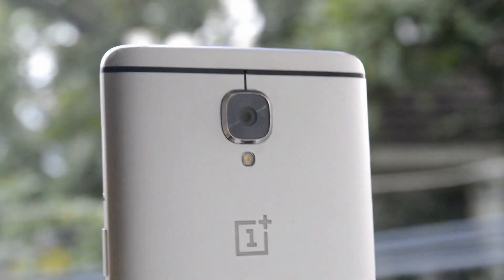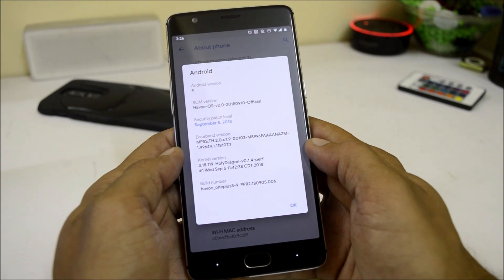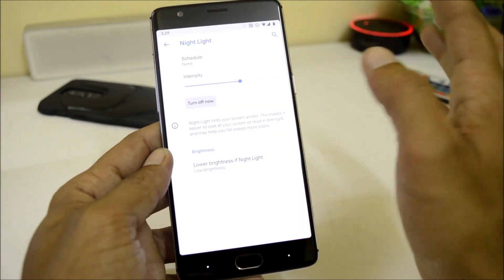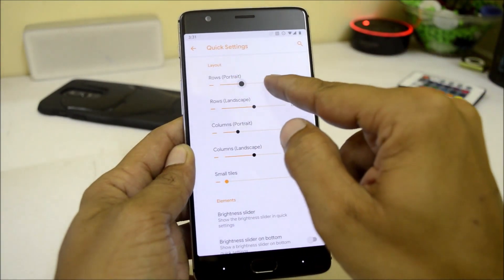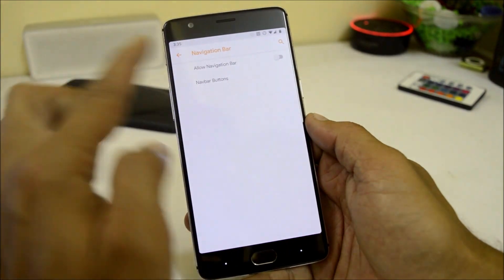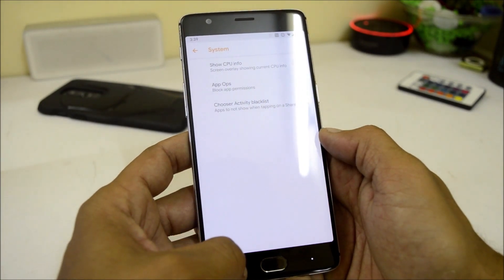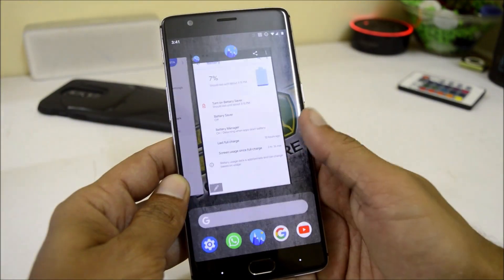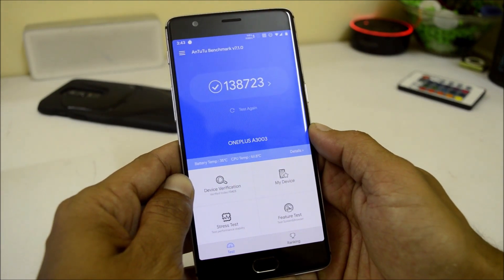Havoc OS Android Pie (9.0) Best Rom with Full Screen Gestures!!!!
Havoc-OS is an all new ROM based on LineageOS. So many features that you probably won't find in any ROM.